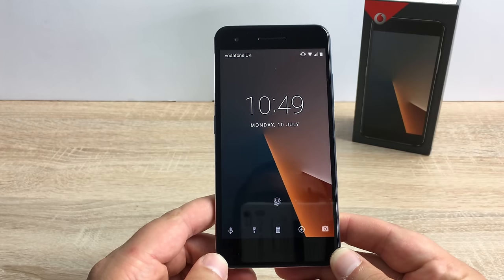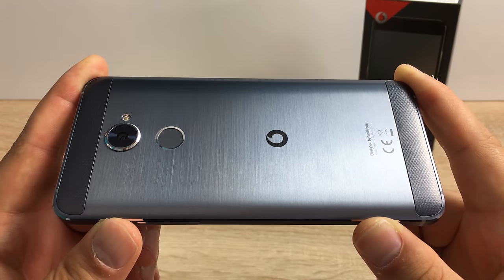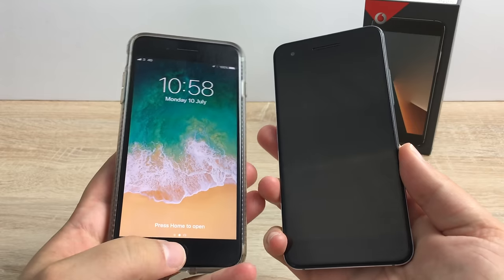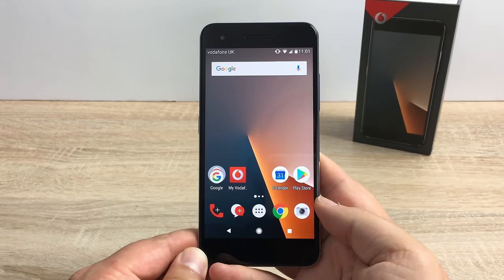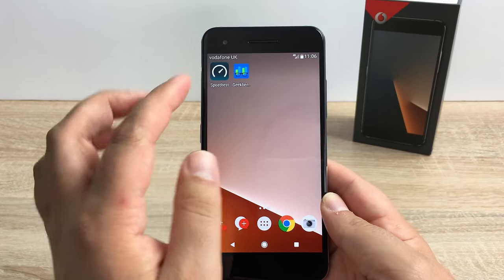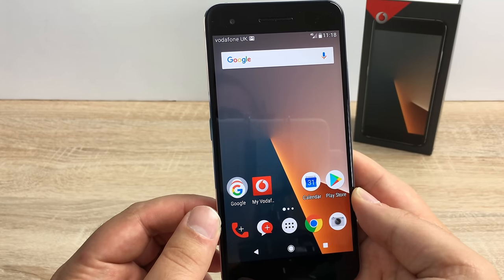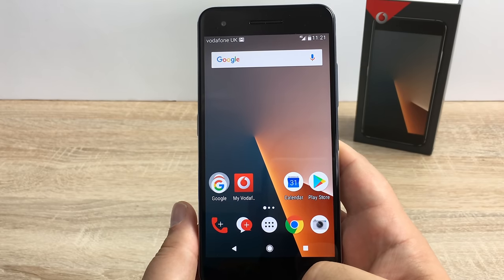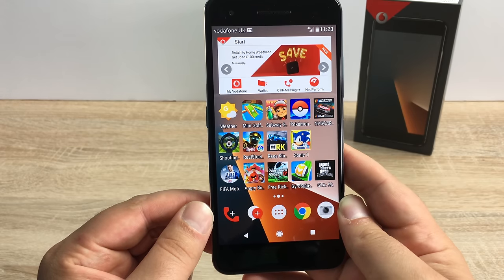Vodafone Smart V8 Review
In my final video I do a full review and run down on the new Vodafone Smart V8.

Thank you to Vodafone for supplying this review model.

If you wish to purchase this device please follow link below,

It would be great to hear from you and if you would like TechTalk to review your product please feel free to get in contact with me.